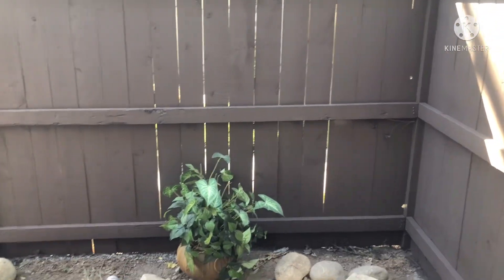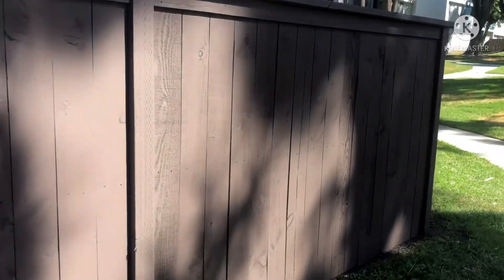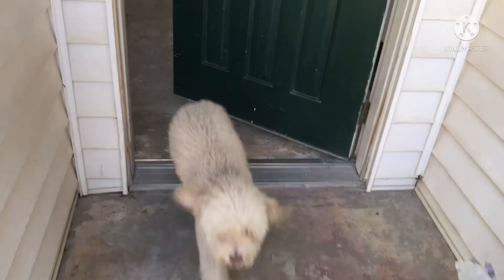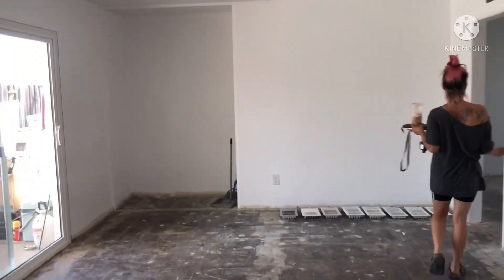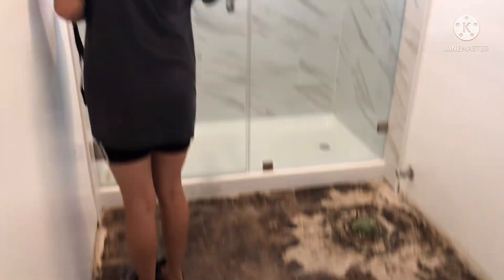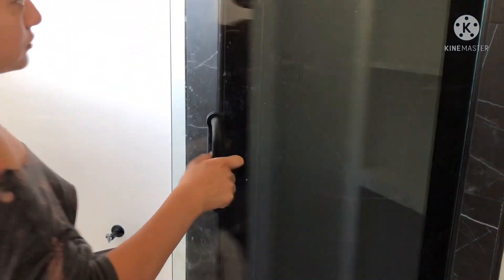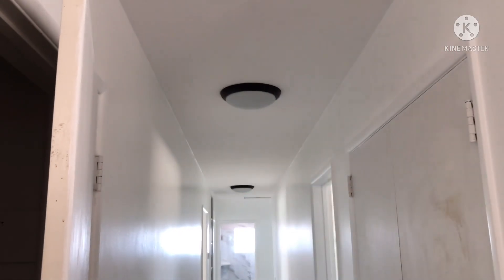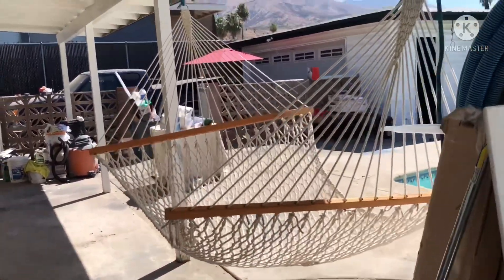PATIO PAINTED PLUS SNEAK PEEK OF MY CLIENT HOUSE